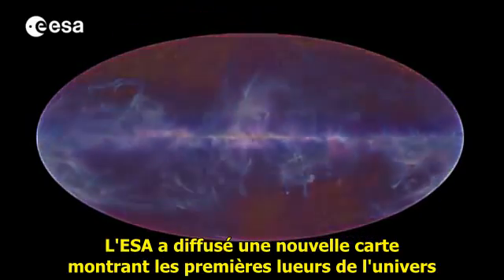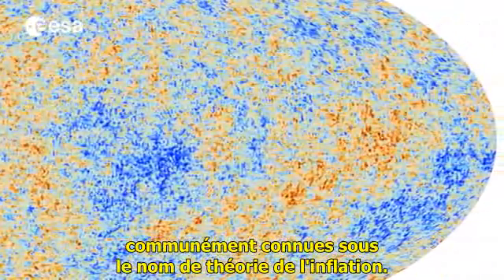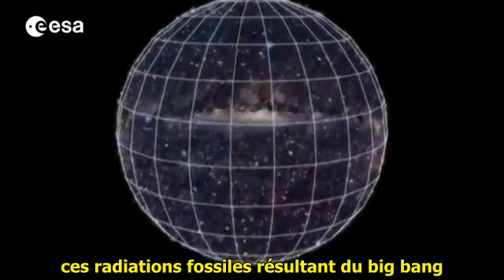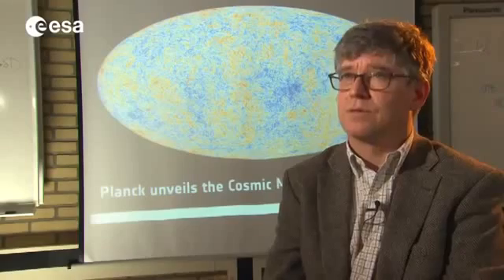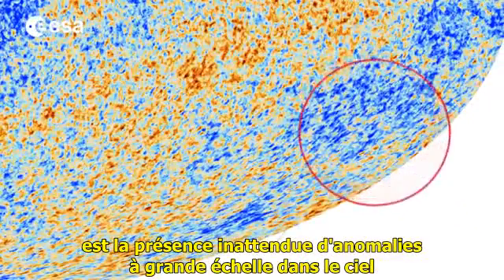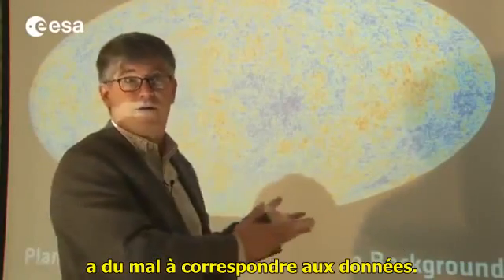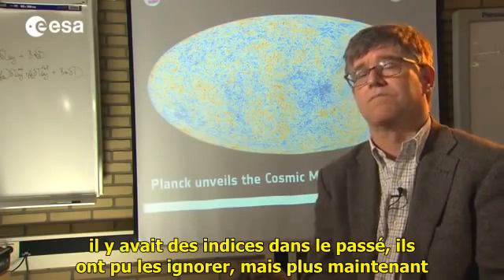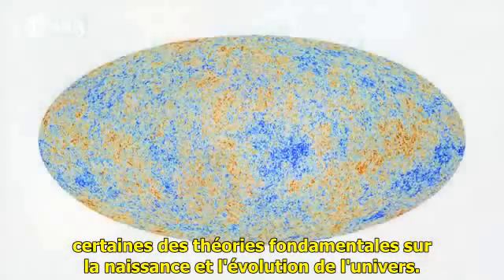Le Big bang remis en cause par le satellite PLANCK S/T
ESA
La mission Planck, par ses observations détaillées du fond diffus cosmologique, remet en cause certains aspects de la théorie de l'expansion de l'univers.